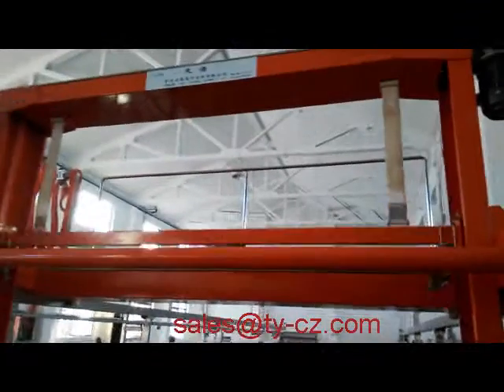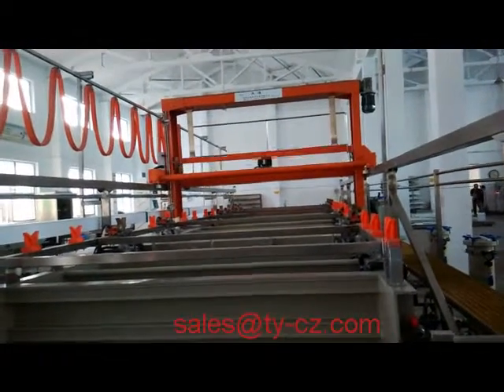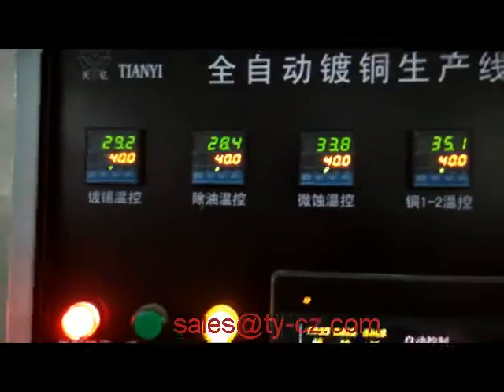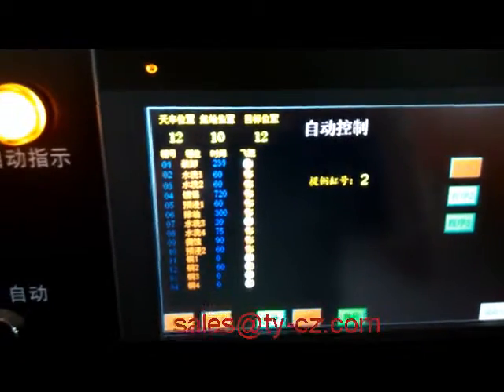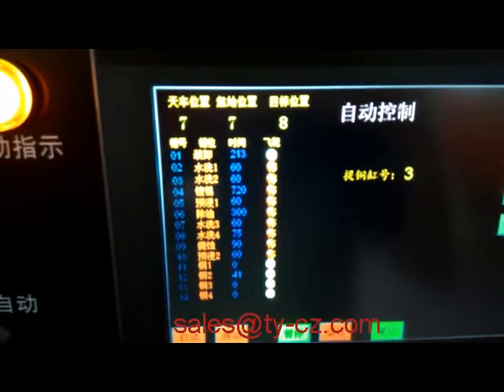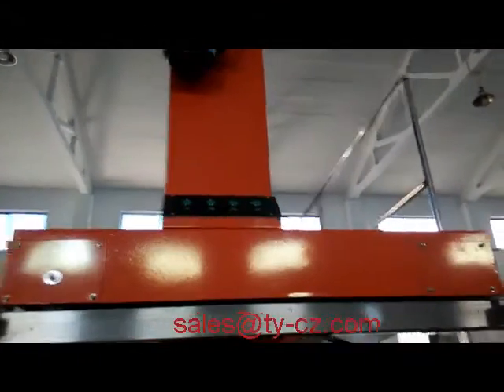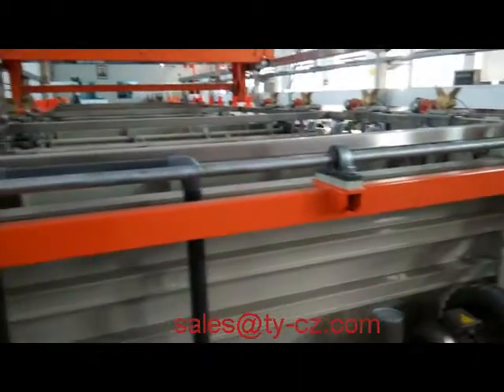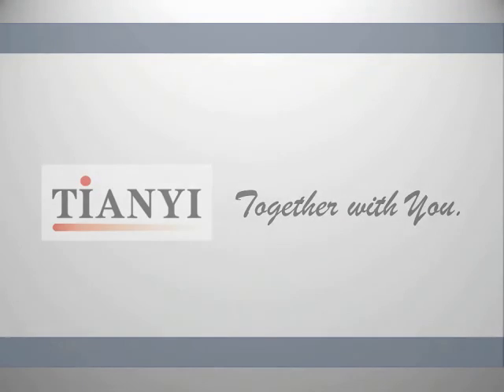Gantry type zinc/copper/chrome/nickle/gold electroplating machine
Following the workpiece character and its capacity to design the matching line,rack/barrel/coil to coil all electropolating type could be manufacturing.